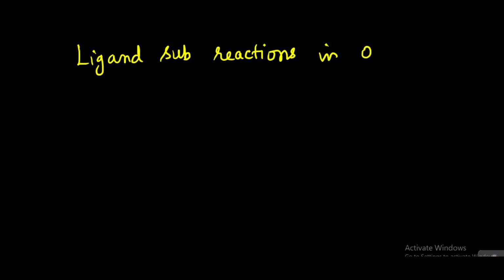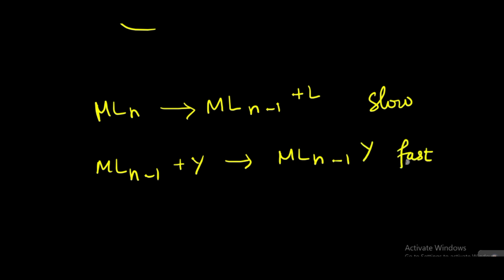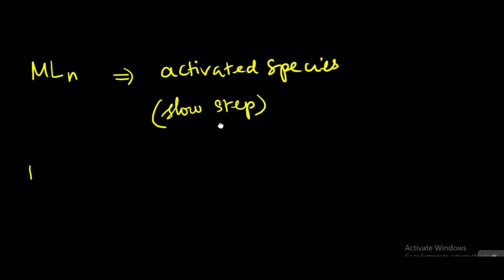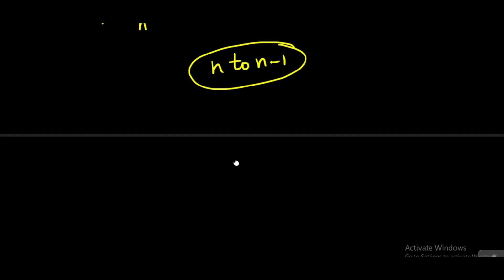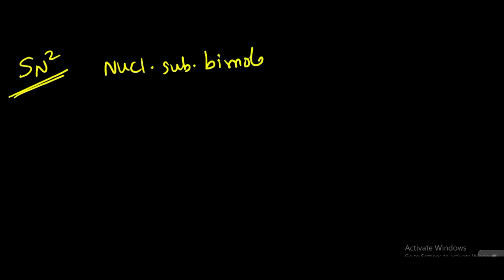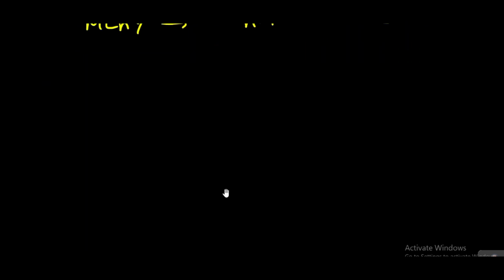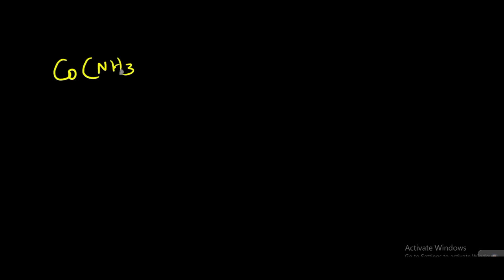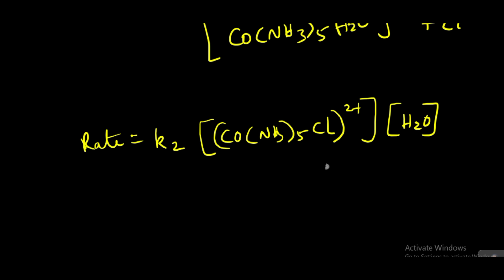SJCTNC-G.ANAND-19PCH42-INORGANIC CHEM.IV- UNIT I -NUCLEOPHILIC SUBST. REACTIONS OCTAHEDRAL COMPLEXES